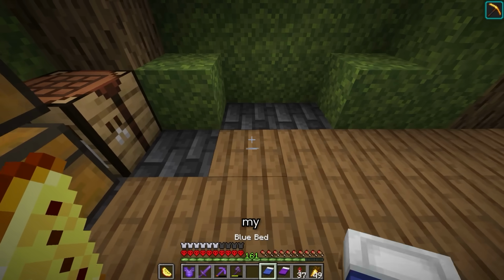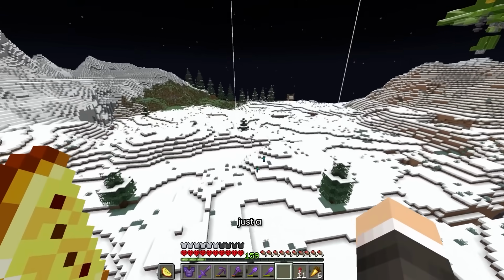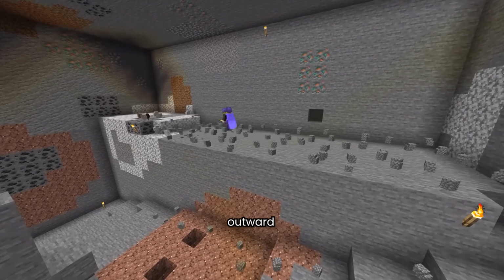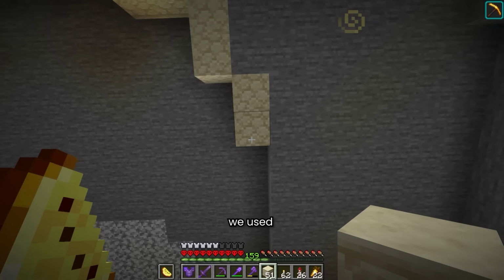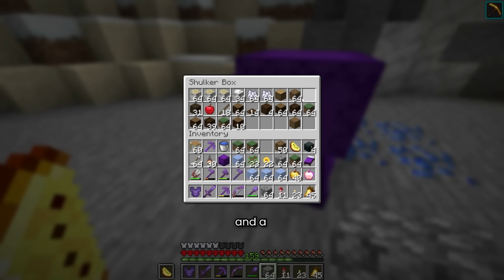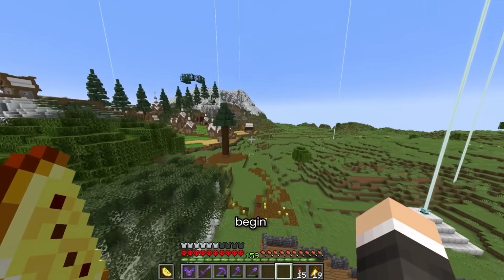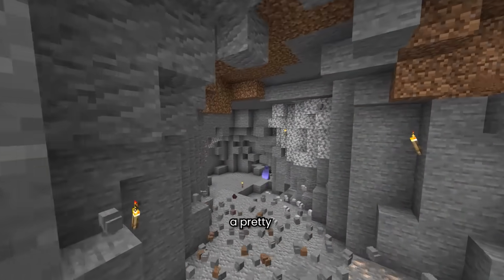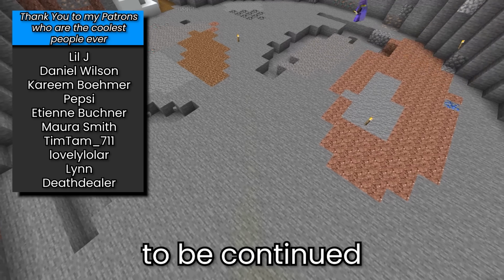I Rebuilt Every Biome in an UNDERGROUND MUSEUM in Minecraft Hardcore (#11)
I rebuilt every biome in minecraft hardcore

Seed: Sub to Brock           (which u should :D)